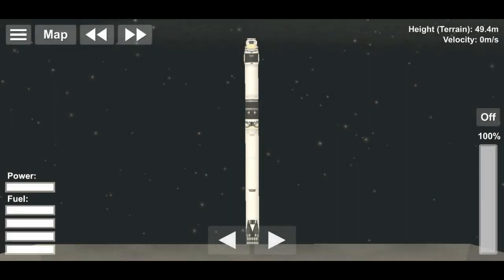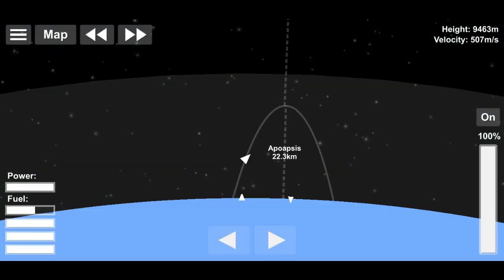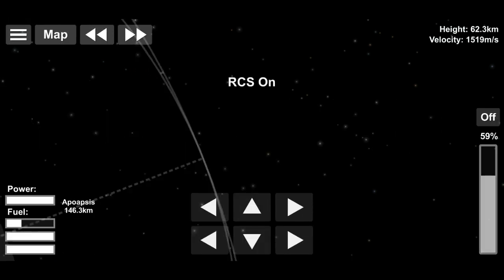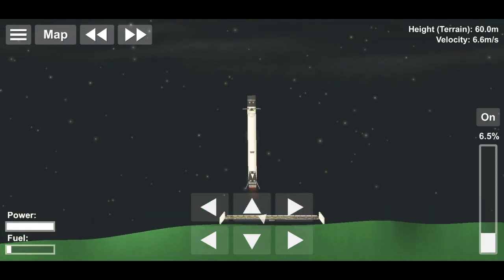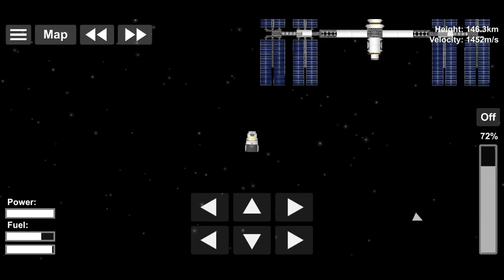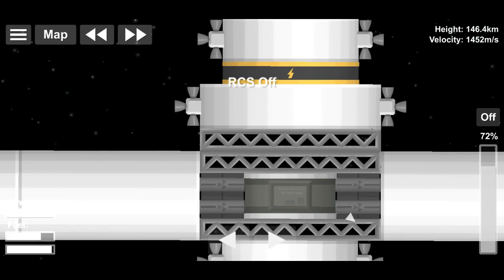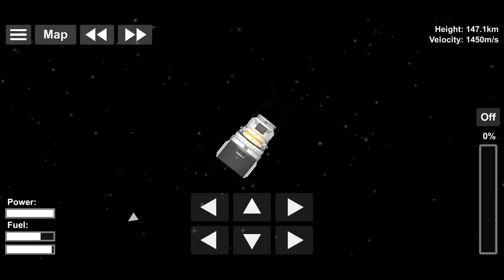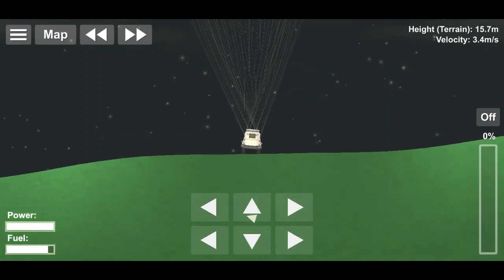SpaceX DM-2 | First Crew Dragon! | Spaceflight Simulator (SFS)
In this video, I have launched Crew Dragon and docked it to the International Space Station, as it should have on the SPX DM-2 Mission, while also shedding some light on the mission details.